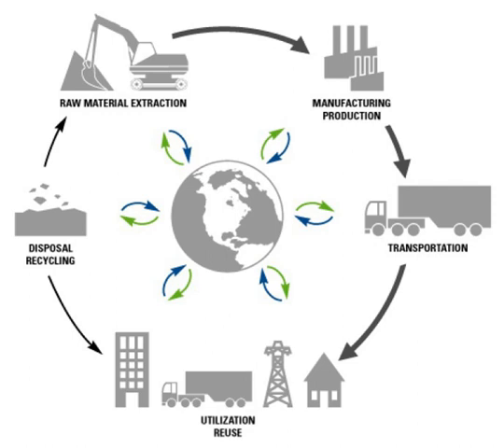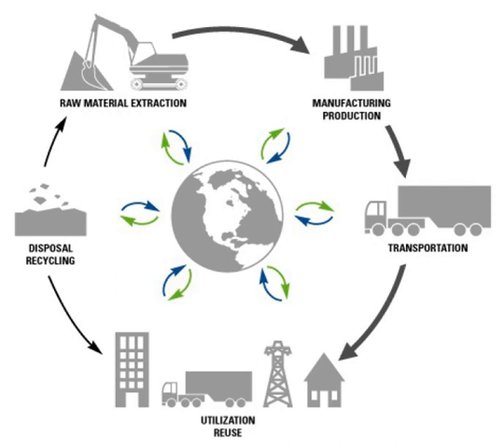Product lifecycle (engineering) | Wikipedia audio article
00:00:24 1 History
00:02:20 2 Forms
00:04:08 3 Benefits
00:05:16 4 Areas of PLM
00:06:47 5 Introduction to development process
00:08:46 6 Phases of product lifecycle and corresponding technologies
00:10:31 6.1 Phase 1: Conceive
00:10:40 6.1.1 Imagine, specify, plan, innovate
00:11:48 6.2 Phase 2: Design
00:11:58 6.2.1 Describe, define, develop, test, analyze and validate
00:13:42 6.3 Phase 3: Realize
00:13:52 6.3.1 Manufacture, make, build, procure, produce, sell and deliver
00:15:21 6.4 Phase 4: Service
00:15:31 6.4.1 Use, operate, maintain, support, sustain, phase-out, retire, recycle and disposal
00:16:21 6.4.2 Operational Upgrades
00:16:56 6.5 All phases: product lifecycle
00:17:06 6.5.1 Communicate, manage and collaborate
00:18:55 6.5.2 User skills
00:20:53 6.6 Concurrent engineering workflow
00:22:31 6.7 Bottom–up design
00:23:56 6.8 Top–down design
00:26:13 6.9 Both-ends-against-the-middle design
00:27:31 6.10 Front loading design and workflow
00:28:59 6.11 Design in context
00:29:47 7 Product and process lifecycle management (PPLM)
00:31:00 8 Market size
00:31:25 9 Pyramid of Production Systems

- Socrates

SUMMARY
In industry, product lifecycle management (PLM) is the process of managing the entire lifecycle of a product from inception, through engineering design and manufacture, to service and disposal of manufactured products. PLM integrates people, data, processes and business systems and provides a product information backbone for companies and their extended enterprise.